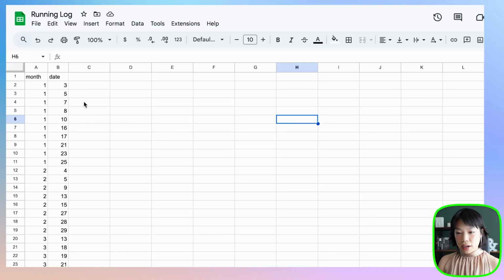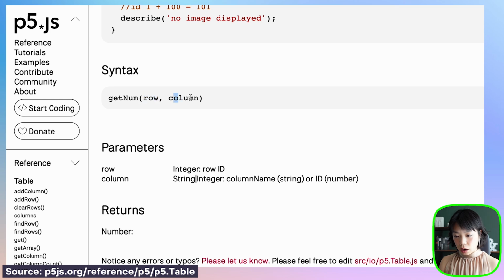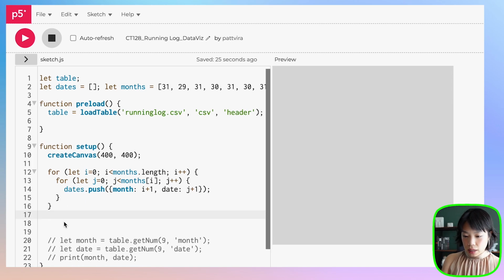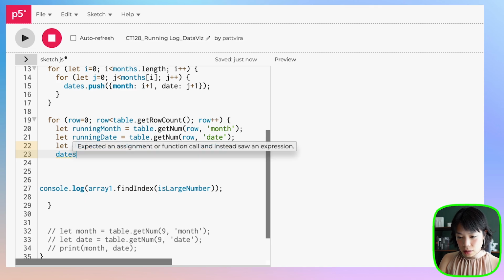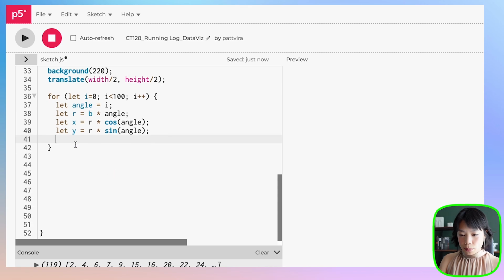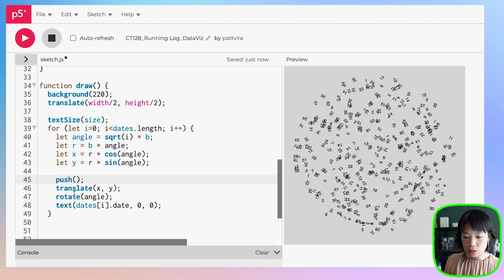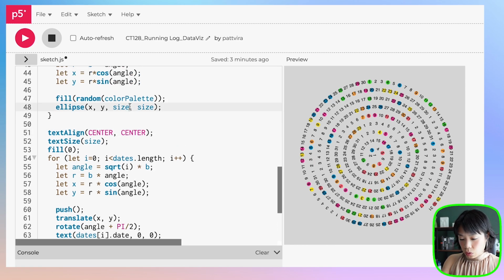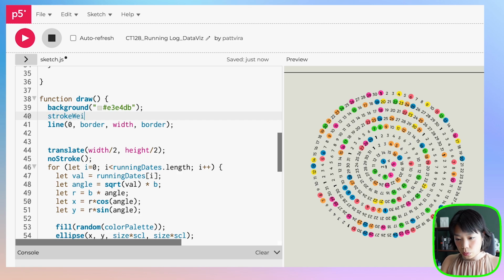p5.js Coding Tutorial | Habit Tracker (Data Visualization)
Timestamps:
0:00 Intro
0:31 Prepare the data
0:58 Upload and preload data into the sketch
2:06 Learn about the p5.Table class
5:31 Create a dates[] array to store all the year's dates
7:35 Create a runningDates[] array to store matching date indices
12:40 Draw a spiral
19:32 Add ellipses on the spiral using data from runningDates[]
22:46 Final touches